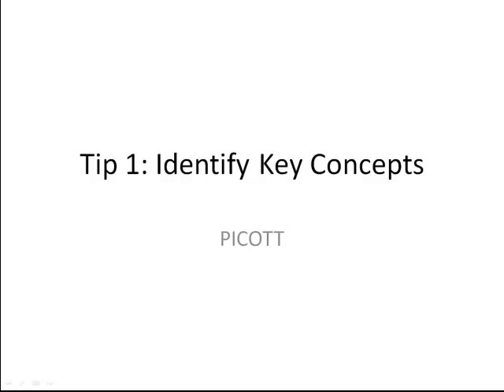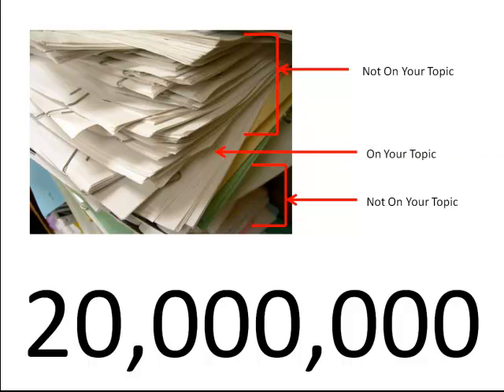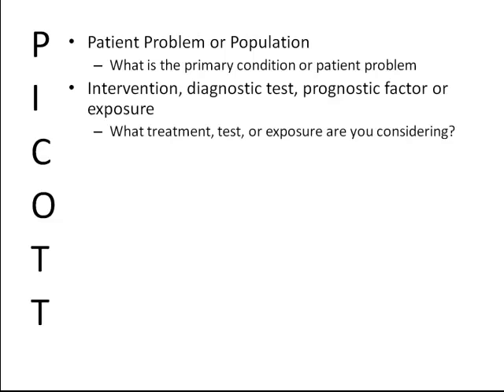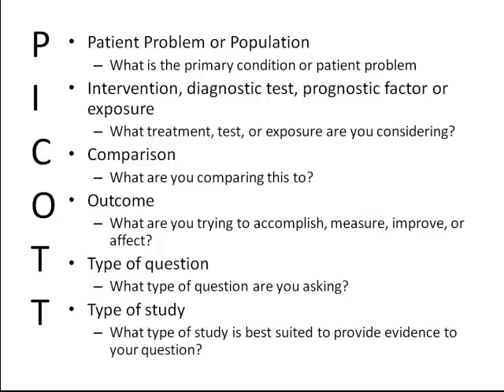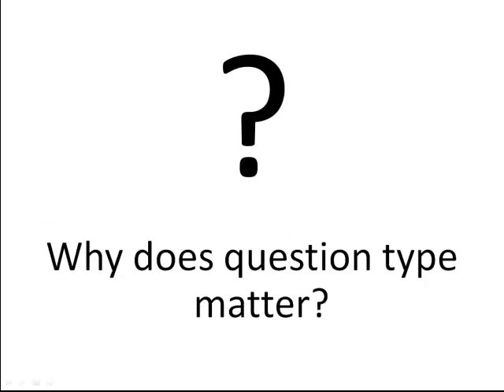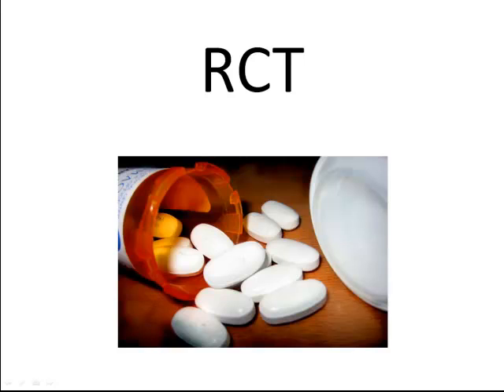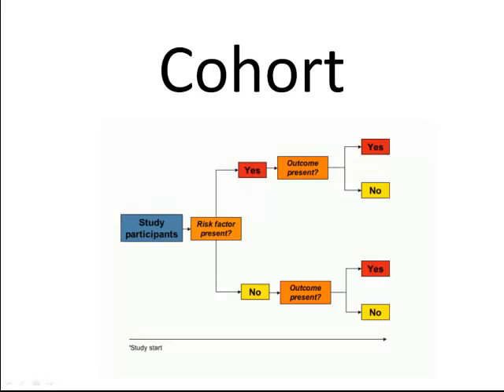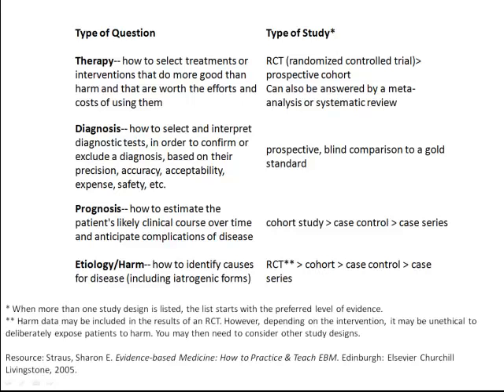PubMed Search Tip: Identify Key Concepts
PubMed has over 20 million citations to articles and it can be easy to become overwhelmed by off-topic results. Watch the video to learn how to identify the key concepts in your topic, which will in turn help to focus your results.